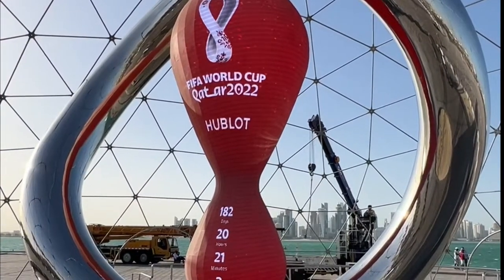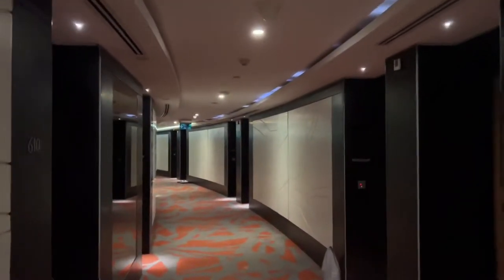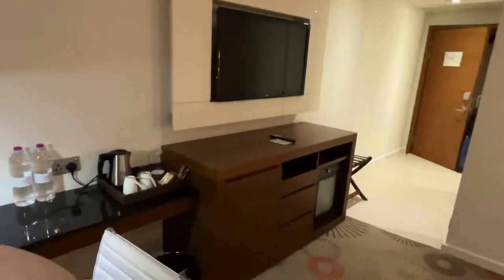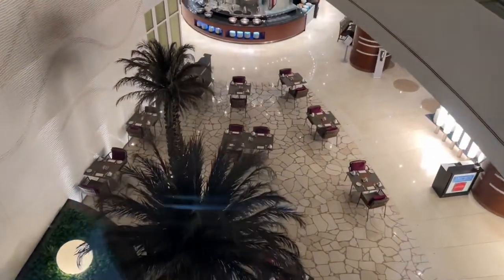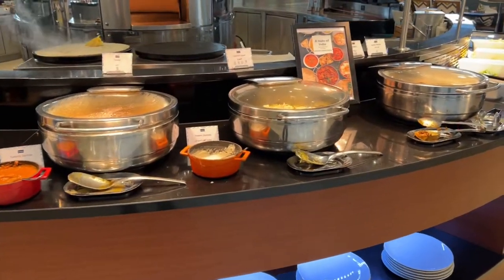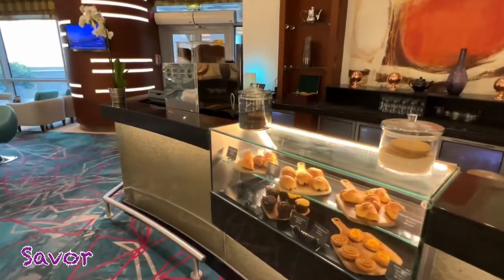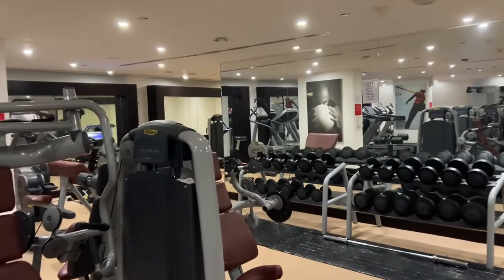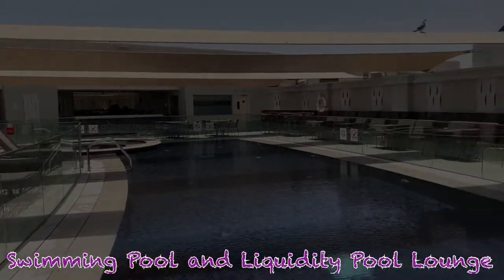Crowne Plaza, Doha - The Business Park | Best hotel in Doha | Hotels for FiFA 2022 | 5 star Hotel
Hello Friends,
Fifa world cup is around the corner and preparations are at full swing. Although many new hotels are coming up just for this event, Crowne Plaza is one of the good hotels and centrally located and best part is that the Metro train station is walking distance! So enjoy the quick review of the property.